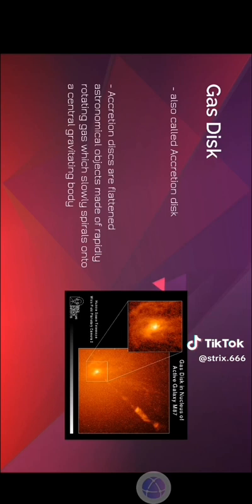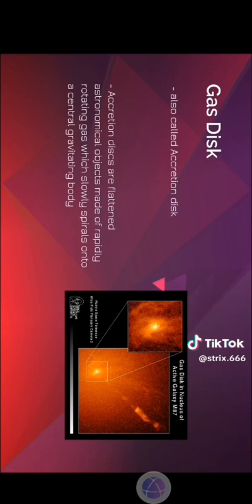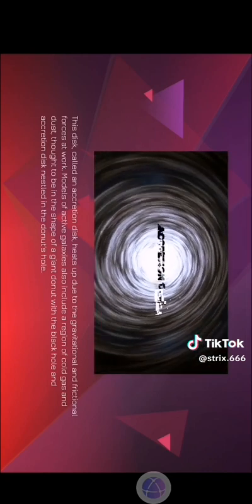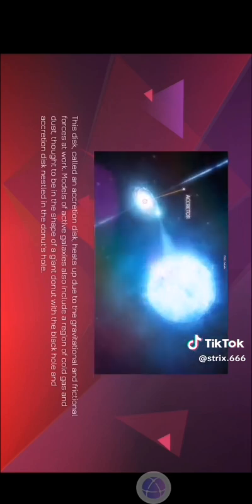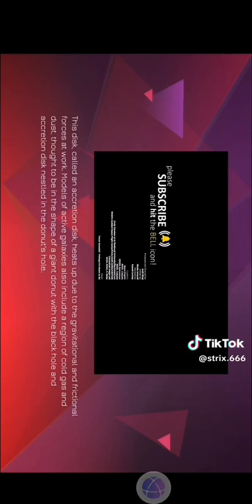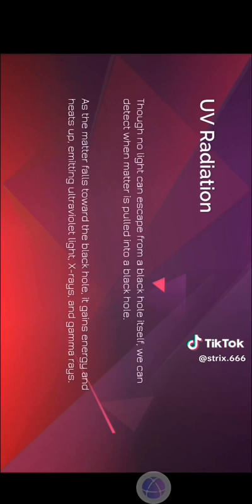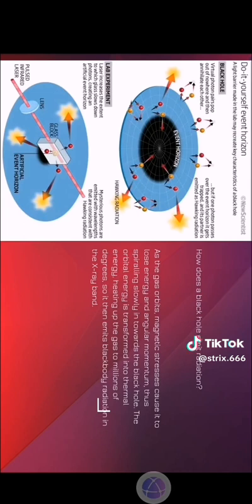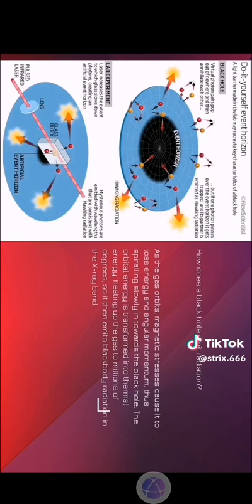GAS DISK/ UV Radiation